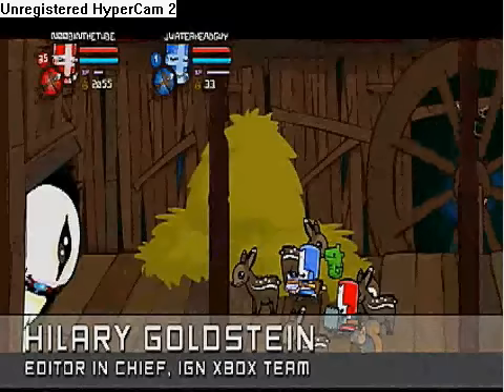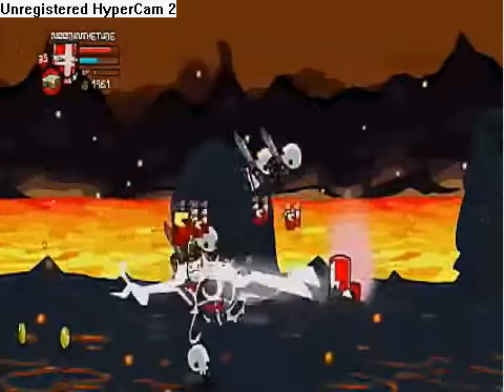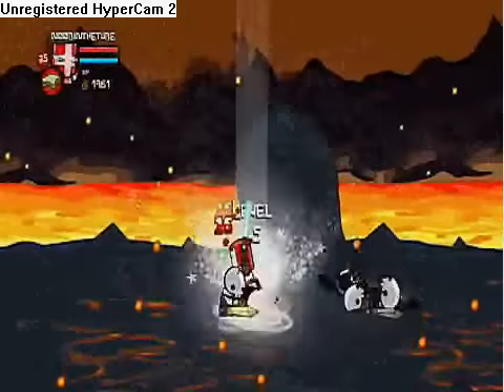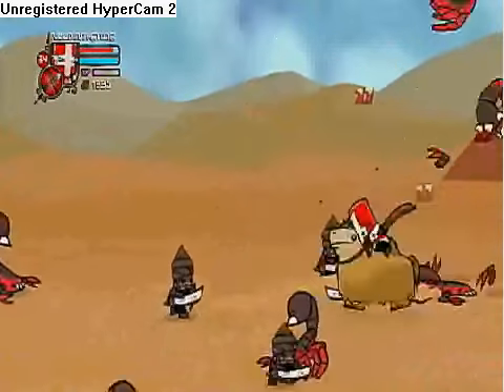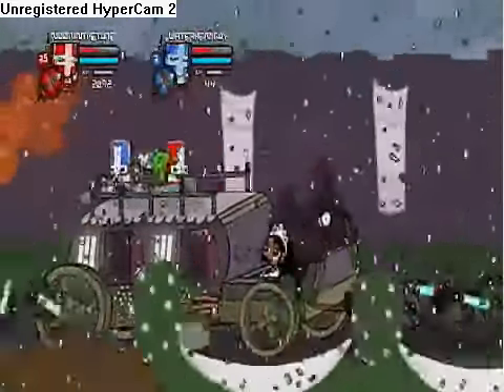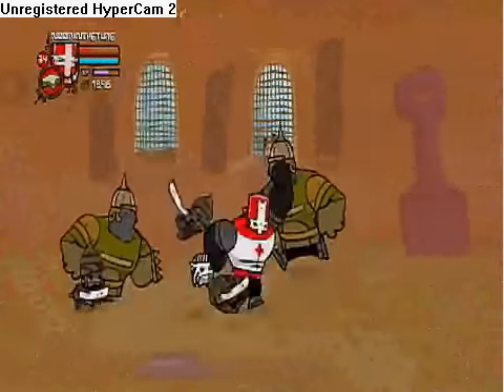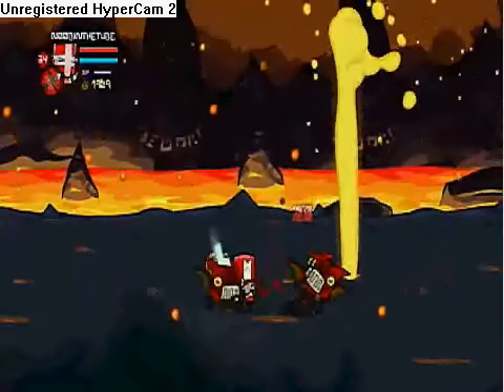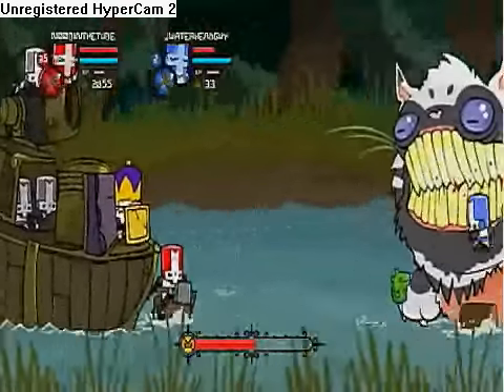Castle Crashers Review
A Castle Crashers Review!